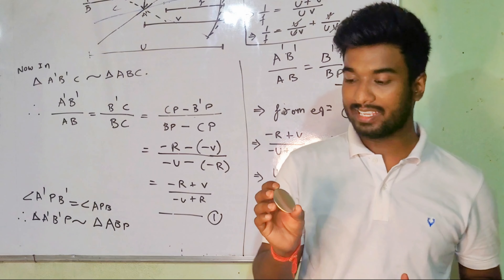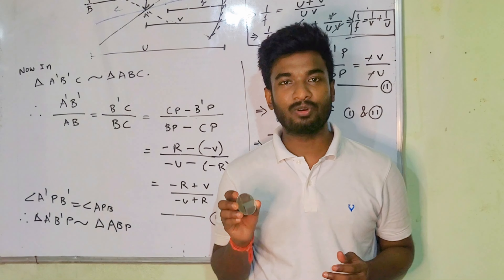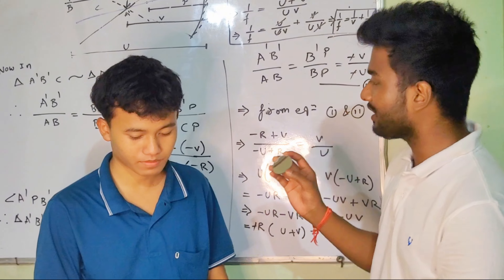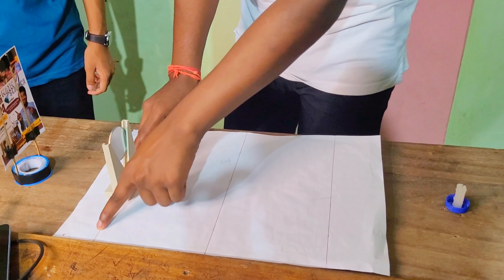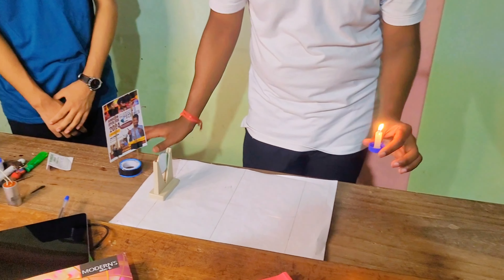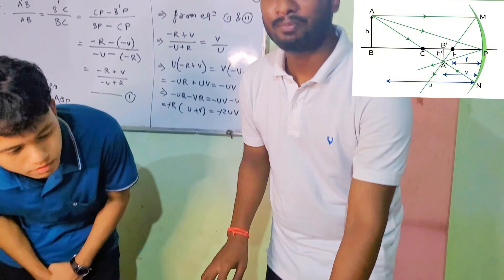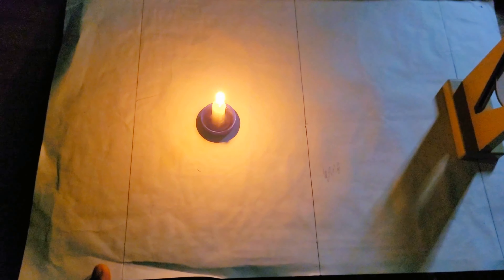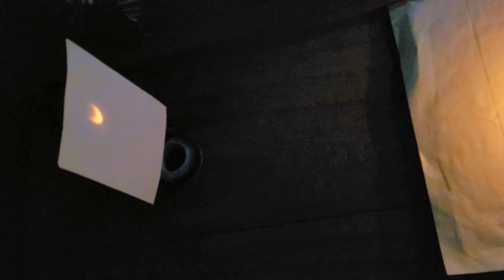Mind-Blowing Concave Mirror Experiment😳😲 | class- 12 & 10 | NEET | JEE | RAY OPTICS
Welcome to Sandip's Science Academy!

Hey there, future engineers and doctors! 🌟

I'm Sandip, your dedicated tutor for NEET and JEE Physics and Chemistry. Here at my channel, you'll find comprehensive lessons tailored for Class 11 and 12 students. Whether you're from Agartala or Ambassa, or anywhere else, join our learning community and ace your exams with confidence!

Support Our Growth!
Your support is crucial! We aim to enhance our teaching experience with a smart board. If you find our content helpful, consider supporting us in this endeavor. Your contribution will help us bring even better content to you!

Today's Video: Image Formation by a Concave Mirror Experiment
In this video, we dive into the fascinating world of RAY OPTICS, REFLECTION OF LIGHT,demonstrating the image formation by a concave mirror in a live classroom setting with our students. Watch, learn, and see the principles of Physics come to life!

Join Our Offline Classes!
Let’s take your preparation to the next level together!

Thank you for being a part of our journey. Let's learn, grow, and succeed together!

Support us:
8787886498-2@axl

Let’s crack NEET & JEE together! 🚀